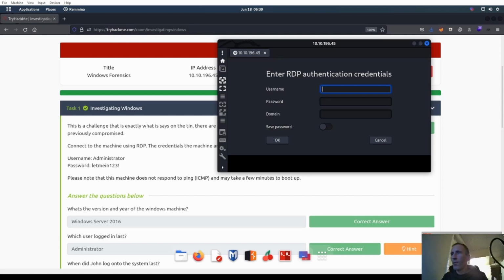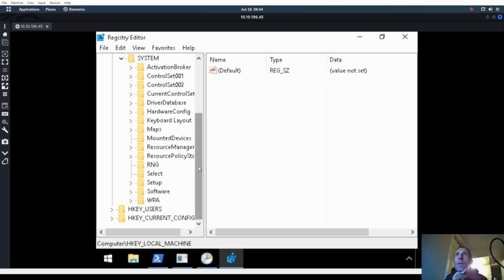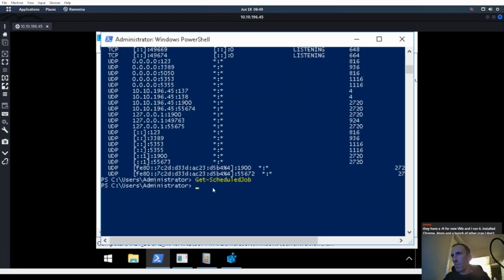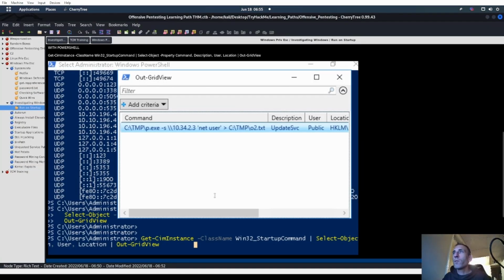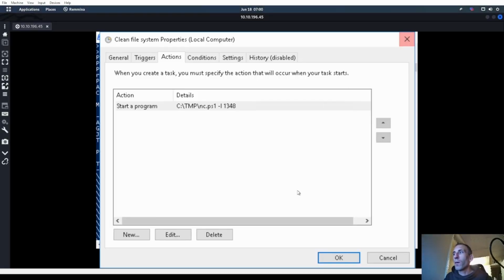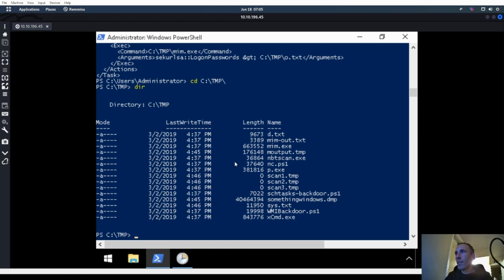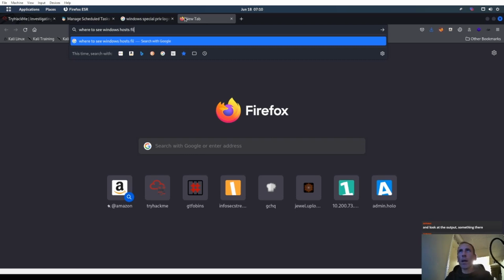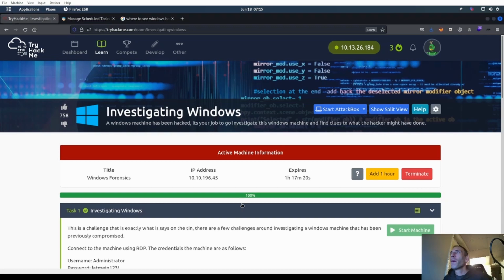Try Hack Me: Investigating Windows